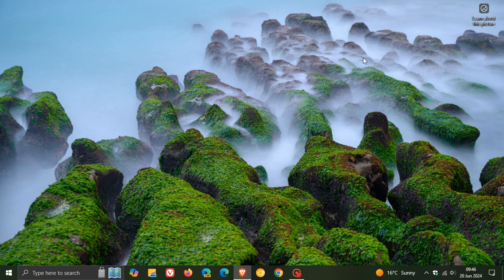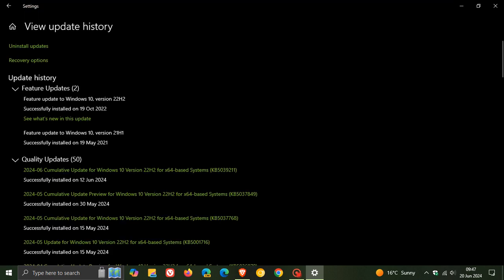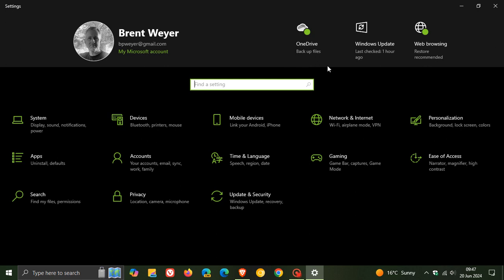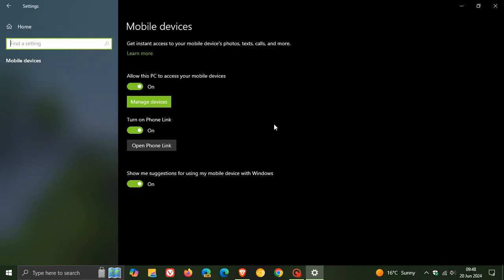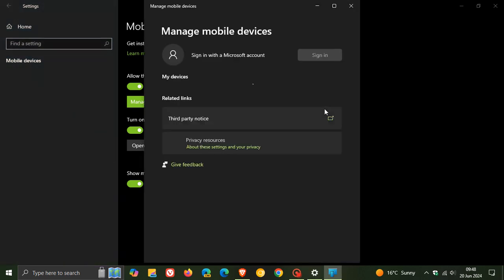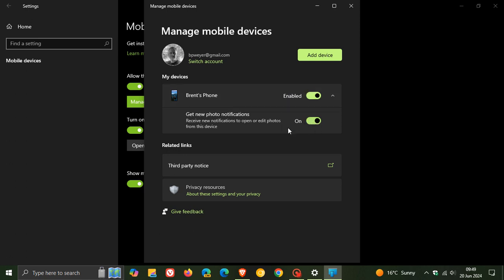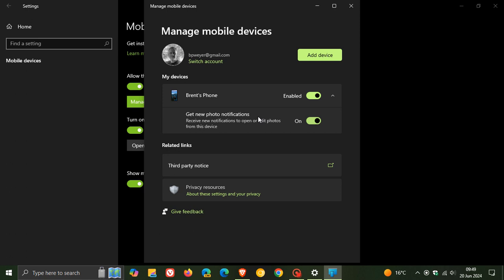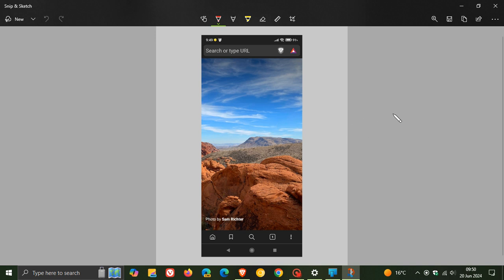Hands-On with Windows 10's New Windows 11 Mobile Devices Feature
The feature seems to be coming more widely available and lets you link your Android mobile device to your PC. When you take a photo or screenshot on your Android device, a dialog on your PC prompts you to open Snipping Tool.